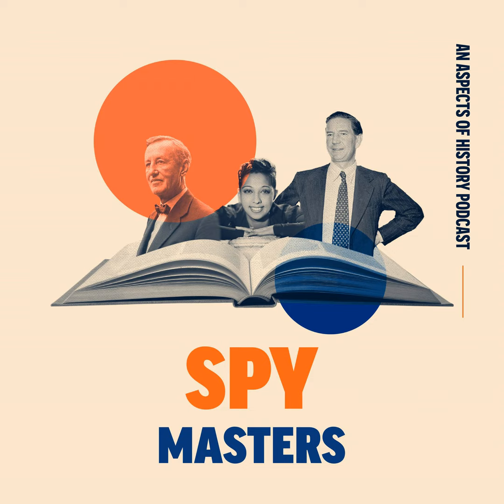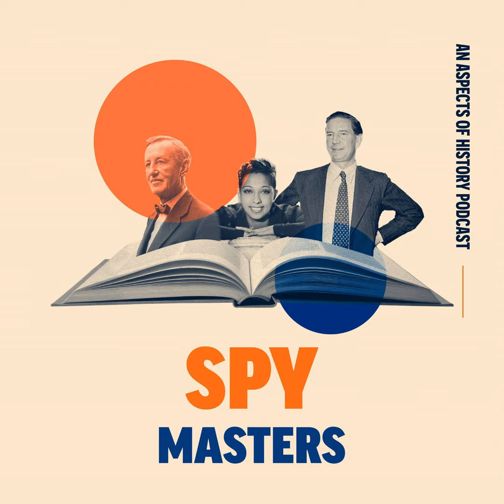Spycraft. Tricks and tools of the dangerous trade from Elizabeth 1 to the Restoration. With Nadin...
Antonia Senior interviews Nadine Akkerman and Pete Langman about their fascinating new book Spycraft. What did it mean to be a spy in Early Modern England? What tips and tricks of the trade were employed against England's enemies?

And who was the mysterious 'Q' of the Elizabethan spy trade?

We talk secret ink, cyphers, and much more

Follow the authors on x: @elegantfowl @Misswalsingham

Learn more about your ad choices.